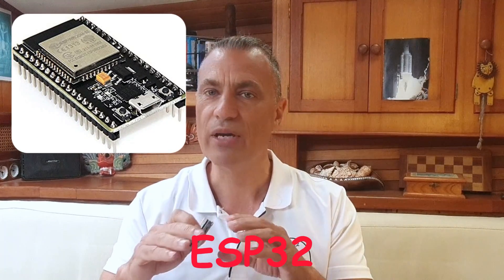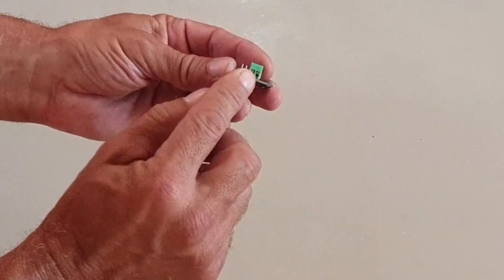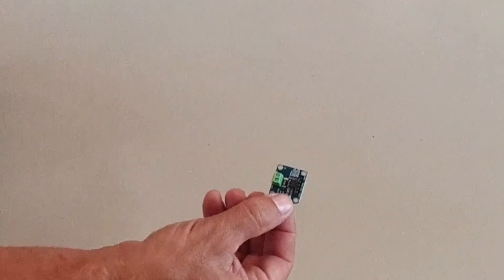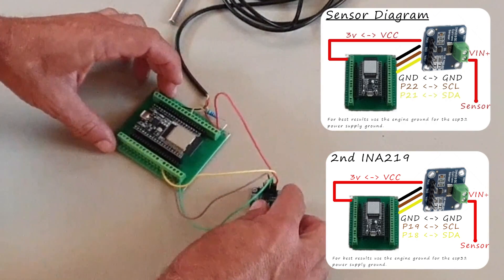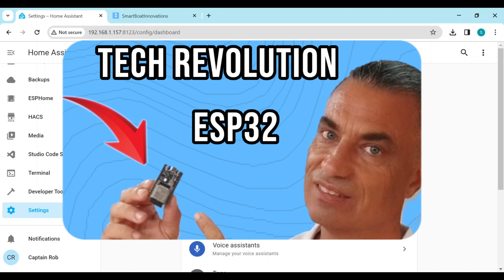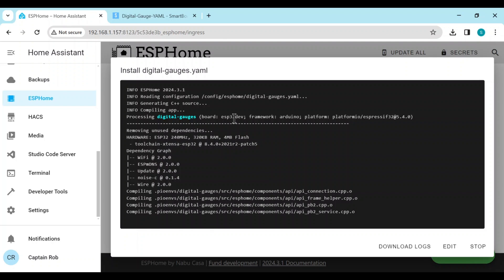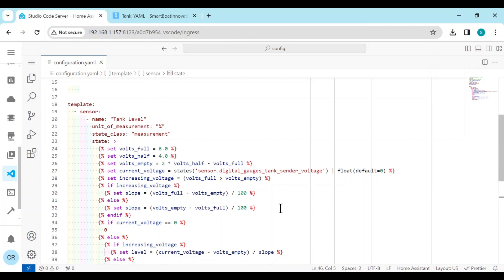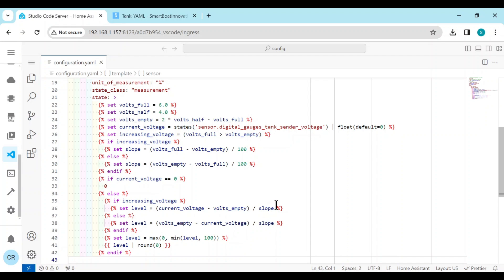Analog to Digital Gauges with ESP32 and INA219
Add a clean digital gauge alongside your existing analog gauge—without losing what already works. In this video, we turn a standard fuel-tank sender into a digital, percentage-based readout using an ESP32 and an INA219 voltage sensor. You’ll see how to tap the sender’s gauge terminal, read voltage over I²C, convert it to % full in Home Assistant, and drop a needle gauge on your dashboard. Along the way we’ll enable alerts (siren/horn/TTS/lights/notifications), keep historical trends for fuel-use insights, and keep everything neat with a breakout board and junction box.

✅ Hardware path: ESP32 + INA219 wiring (3.3 V, GND, SCL=GPIO22, SDA=GPIO21) and a single lead from the sender’s gauge terminal to INA219 VIN+.
✅ ESPHome setup: Add the INA219 YAML to expose a “tank sender voltage” entity; flash OTA.
✅ Dashboard: Create a 0–100% needle gauge with color bands, then add to your engine panel.
✅ Scale up: Run multiple tanks/sensors—up to eight INA219 modules on one ESP32.
✅ Practical workflow: Read voltage in logs, set initial reference points, refine after a full fill-up for accuracy.

*Quick wiring & setup tips*
🔧 INA219 I²C: VCC → 3.3 V, GND → GND, SCL → GPIO22, SDA → GPIO21.
🔧 Sender tap: One wire from the tank sender “gauge” terminal to INA219 VIN+ (use a double spade to share with the analog gauge if needed).

*Use cases*
✅ Alerts at thresholds (siren/horn/TTS/lights/notifications).
✅ History and trends for real fuel-use patterns.
✅ Keep your analog gauge—and add a sleek digital one to your SmartBoat dashboard.

*Parts used*
✔ *ESP32 S3 Latest and Fasted Model*

✔ *ESP32 38 pins Breakout Board*

✔ *ESP32 30 pins Expansion Breakout Board*

✔ *INA3221 Module: Three INA219s in One Compact Module!*

✔ *Junction Box (80mm x 80mm)*

*Chapters*
0:00  Introduction
2:39  My Boat
2:49  ESP32 and INA219 Overview
3:50  Soldering INA219 pins
5:41  Wiring up INA219 and ESP32
8:15  Wiring Diagram
8:55  Connect Tank Sender
9:59  Add to Home Assistant
13:44 Sensor Configuration
15:59 Add Gauge to Dashboard
17:32 Outro